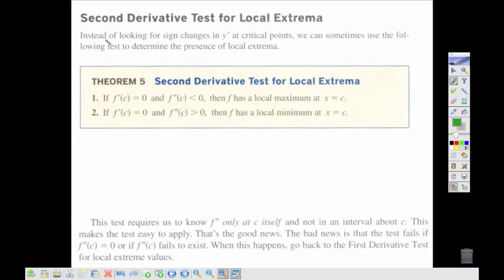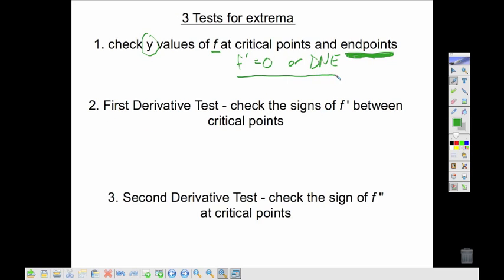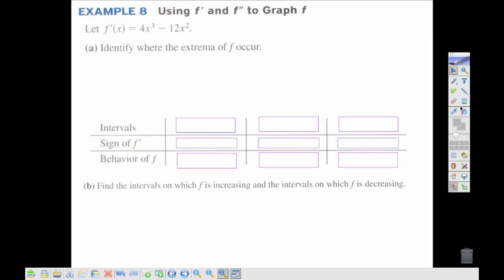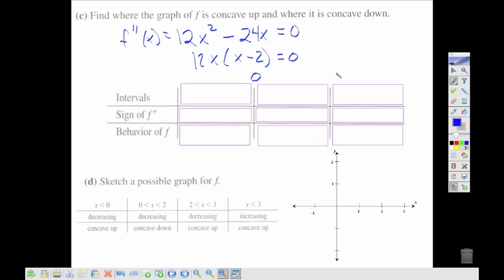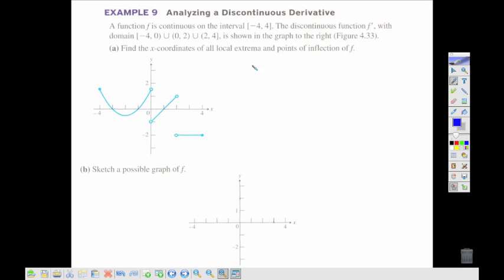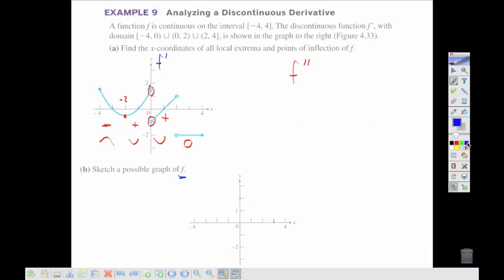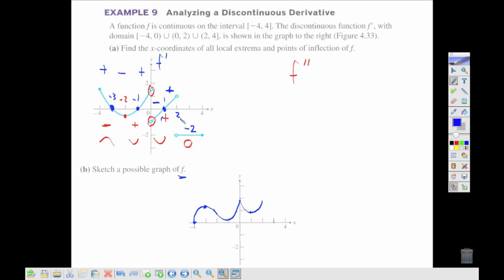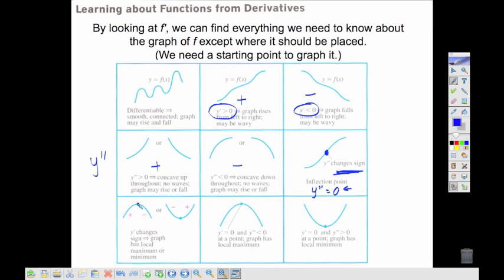Calc 5-3c Second Deriv Test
and more about the relationship between f f' and f''